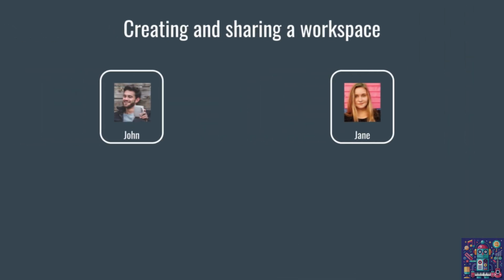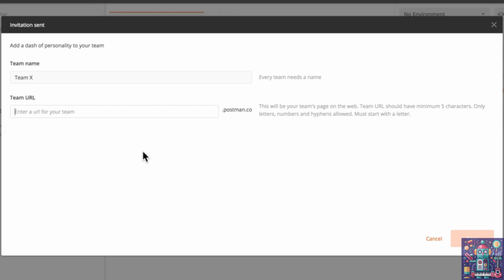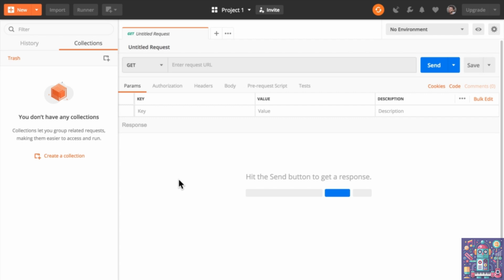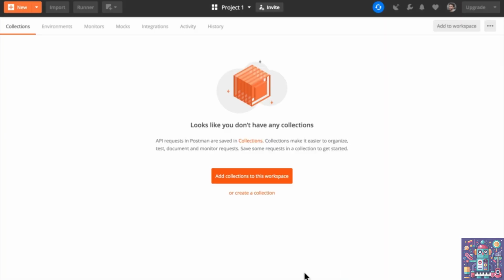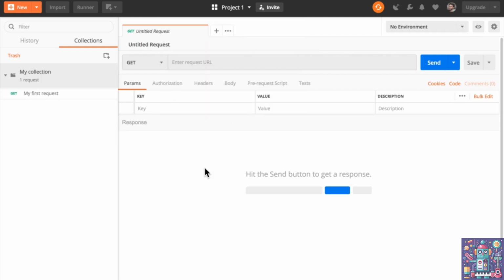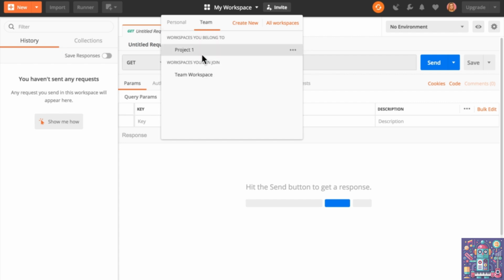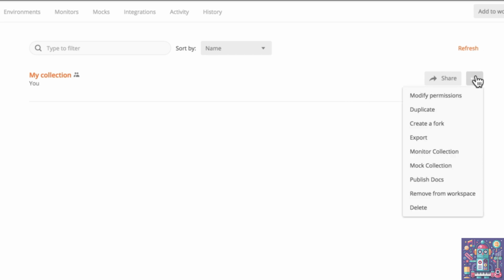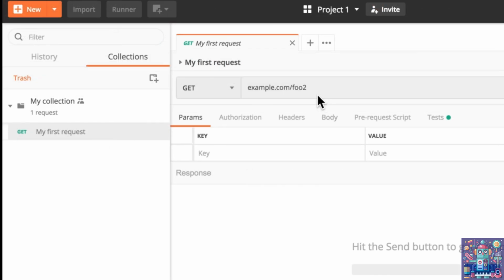50. Team Workspaces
🚀 Mastering Team Workspaces in Postman! 🛠️

In this tutorial, we’ll walk you through creating and managing team workspaces in Postman. You'll learn how to:
✅ Create a team workspace from scratch
✅ Add collections and switch between workspaces 🔄
✅ Invite teammates and collaborate efficiently 👥
✅ Manage permissions to control access 🔒
✅ Sync changes in real-time for seamless teamwork ⚡

By the end of this video, you’ll be able to collaborate like a pro in Postman! 🏆

📌 Timestamps:
⏳ (00:01) Introduction to team workspaces
🛠️ (00:41) Creating a team workspace
📂 (01:29) Managing and switching workspaces
📥 (02:58) Importing collections
🔗 (03:33) Understanding collection independence
📧 (04:19) Inviting team members
👀 (05:54) Accessing shared workspaces
🔑 (06:44) Changing workspace permissions
✏️ (07:31) Editing and syncing collections
⚡ (08:17) Real-time updates in action

🎯 Whether you're working solo or in a team, this guide will help you collaborate better and stay organized!